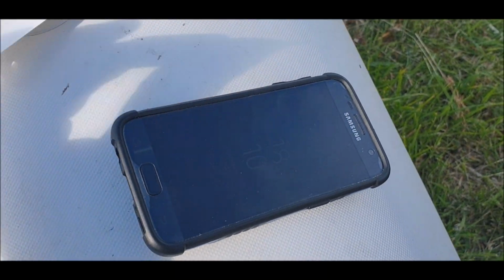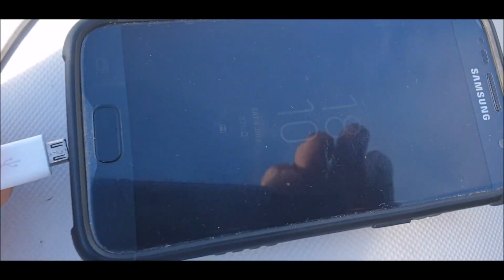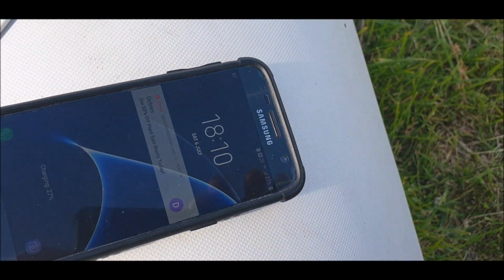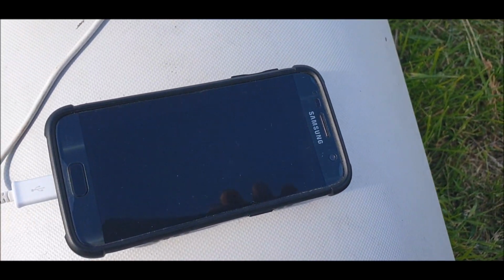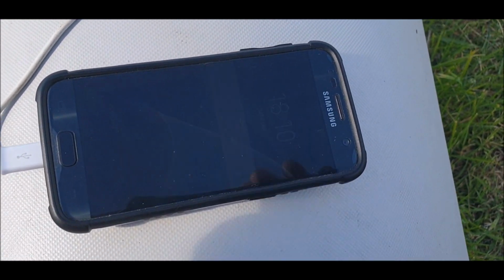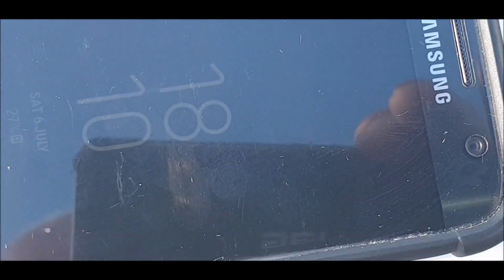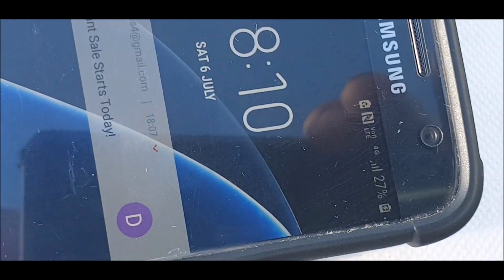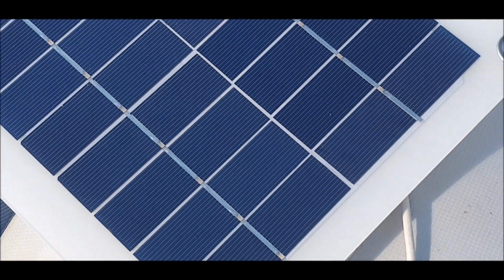Cheap 20w solar panel review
This solar panel kit cost £18 from ebay its 20w